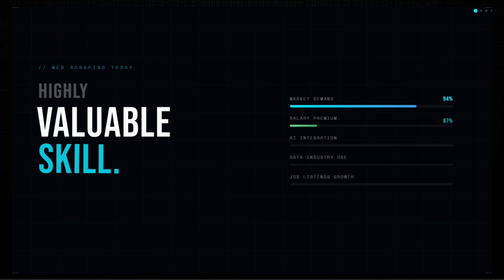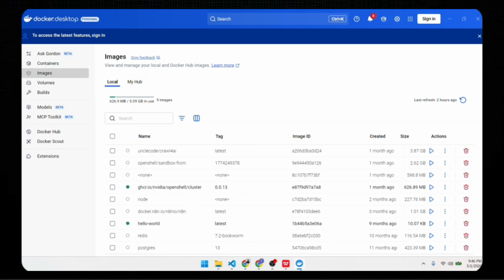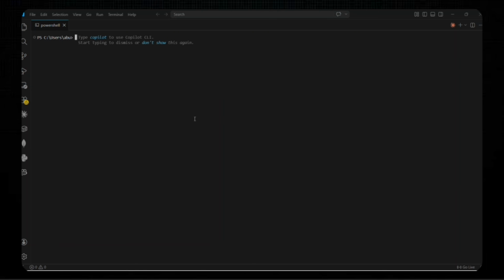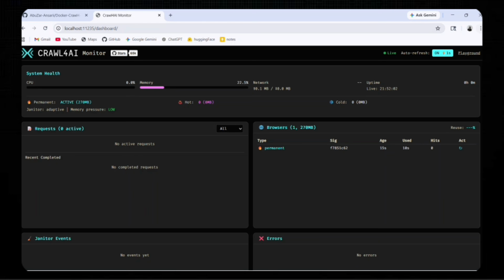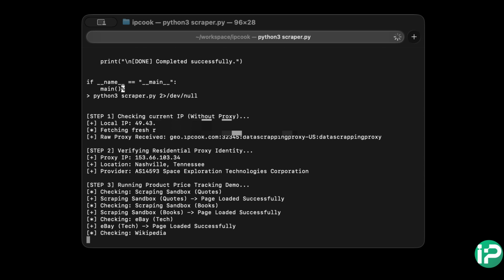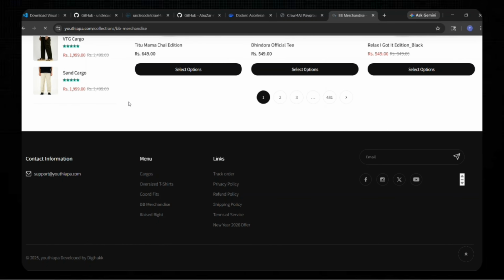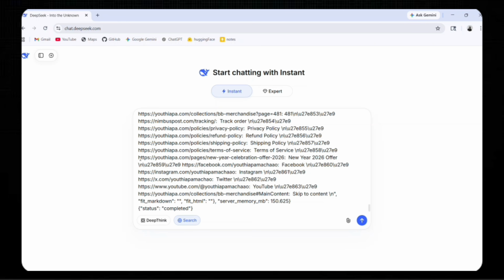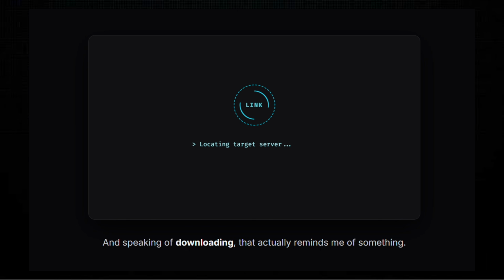Scrape Any Website for FREE Using Crawl4AI and DeepSeek Or Claude Code (No Coding Required)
Getting blocked while scraping websites? That is where IPcook comes in.
High quality rotating proxies that change your IP with every request — so you never get blocked again.

In this video, I'll show you how to scrape any website and turn raw messy data into clean, structured CSV files — completely free and without writing a single line of code.
We'll use three tools: VS Code, Docker, and Crawl4AI (an open-source web scraper). I'll walk you through the full setup step by step, from installing the tools to pulling the Crawl4AI Docker container, scraping a live e-commerce website, and cleaning the data using DeepSeek AI and Claude.

What you'll learn in this video:
 • How to install and set up VS Code and Docker
 • How to pull and run the Crawl4AI container using Docker
 • How to scrape any website using the Crawl4AI playground
 • How to clean raw scraped data using DeepSeek AI and Claude
 • How to save and use the final data as a structured CSV file
 • How to collect data from E-Commerce website (all Product details)
• How to crawl product price

Whether you're a data analyst, developer, or complete beginner, this workflow will save you hours of manual work.